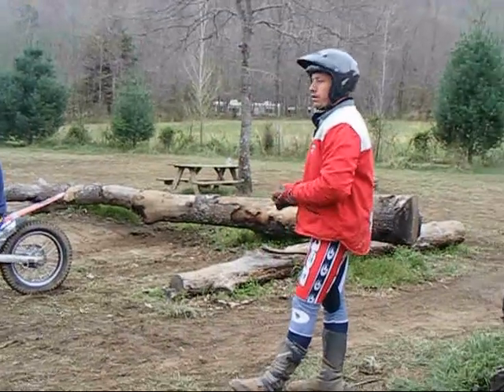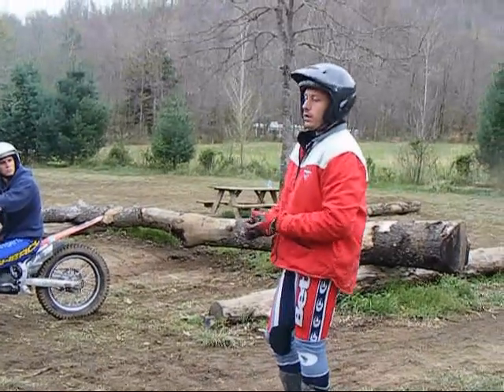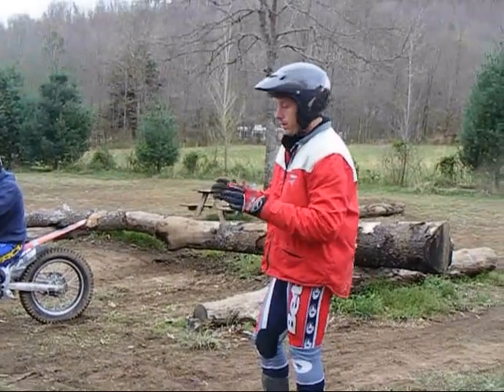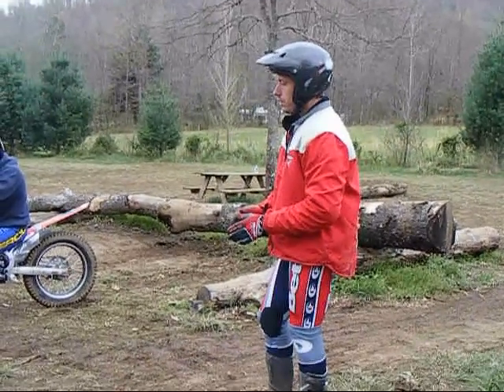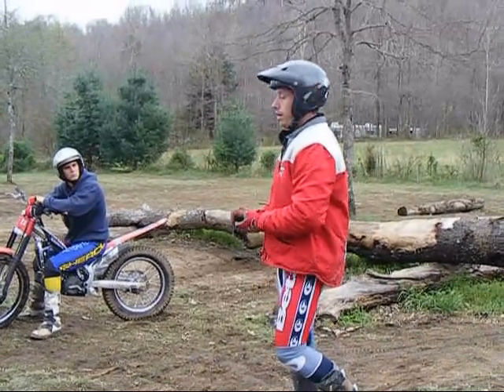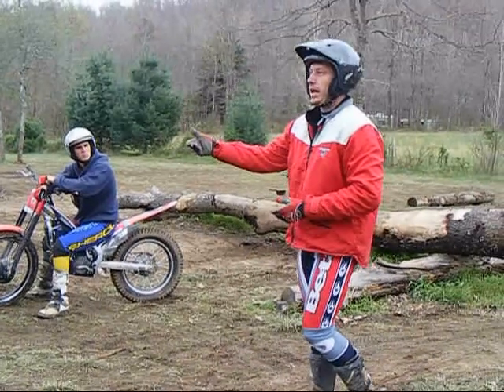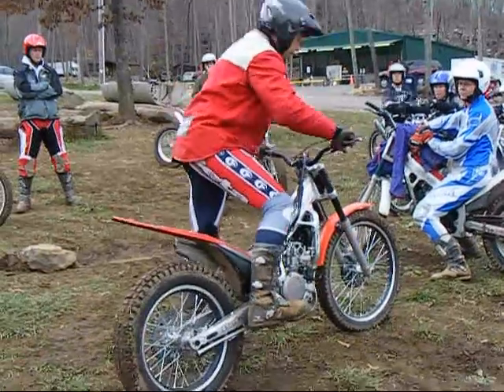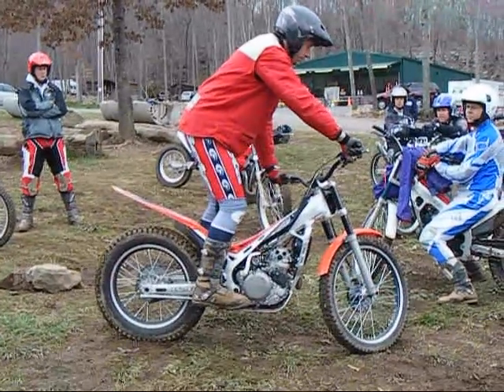How to hop the rear wheel - Motorcycle Trials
A demonstration on how to hop the rear wheel in motorcycle trials, by TTC instructor Ray Peters. Demonstration at the Trials Training Center in Sequatchie, Tennessee, March, 2009.